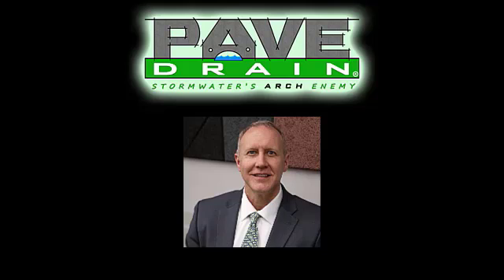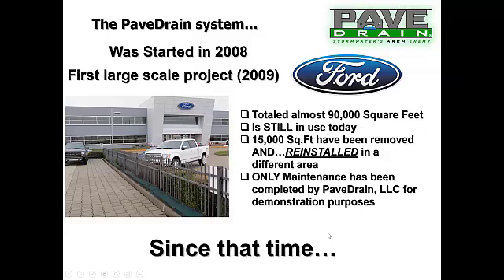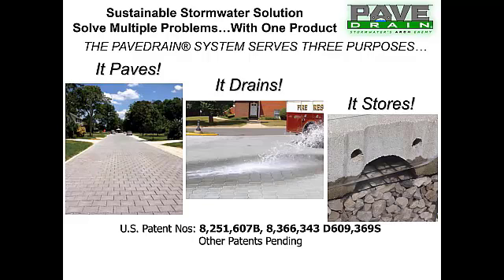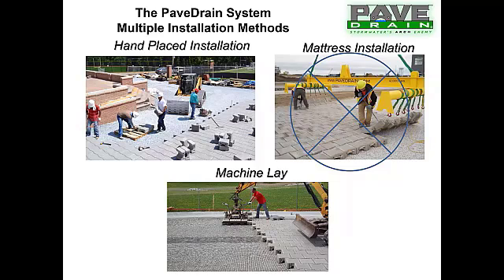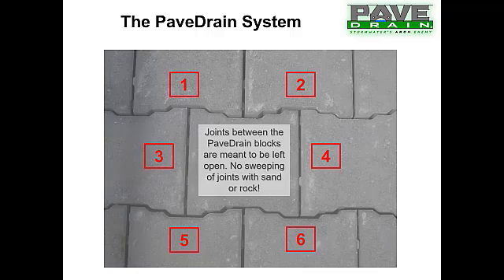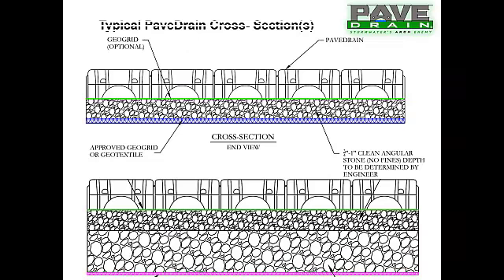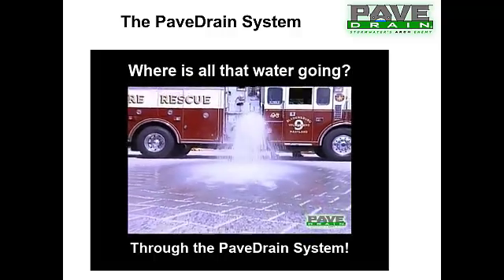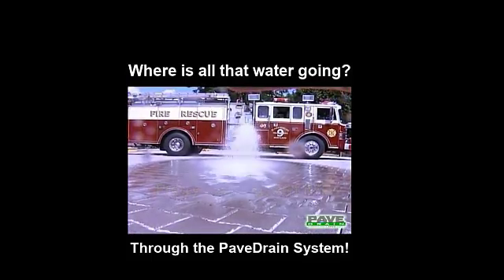PaveDrain Basics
This is the beginning video of the PaveDrain on-demand webinar.  It covers the basics regarding the PaveDrain permeable paving system.  You can watch all of the videos and receive a PDH certificate after successfully completing the webinar.